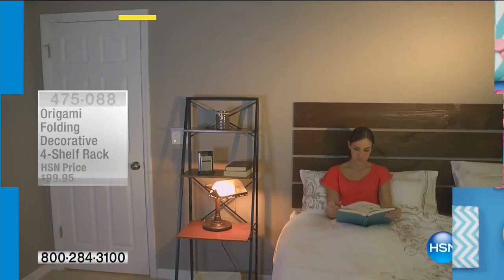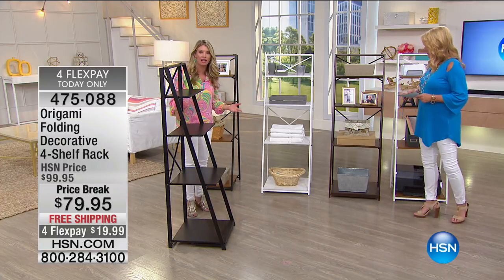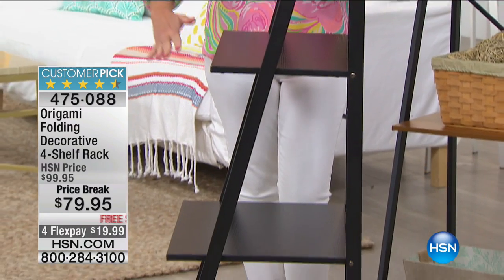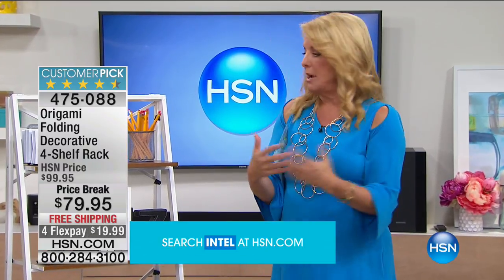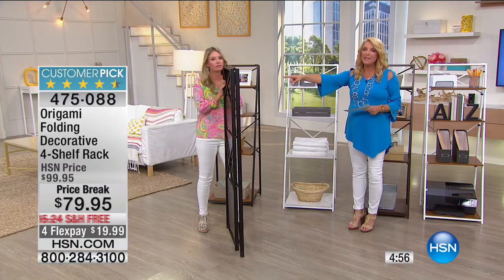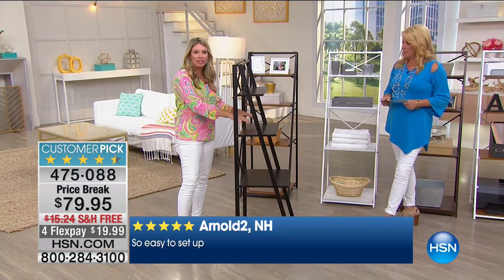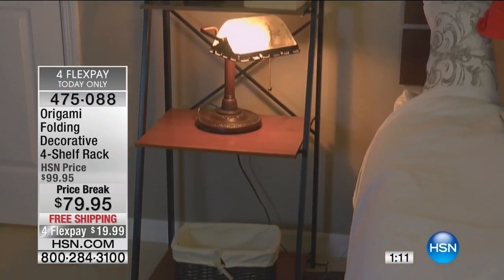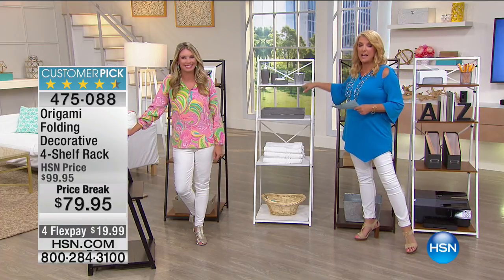Origami Folding Decorative 4Shelf Rack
Discover the perfect spot for displaying your cookbook collection, those framed photos and handmade crafts with this decorative 4tier bookshelf. The...